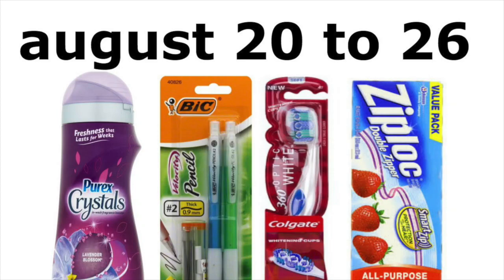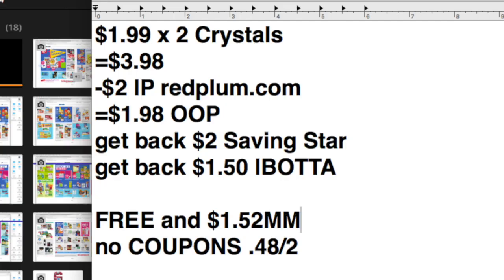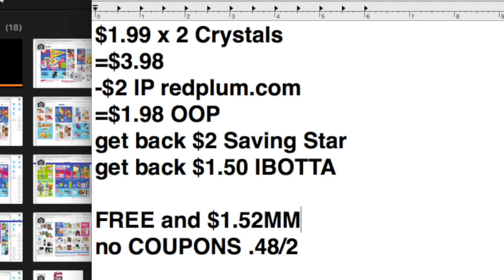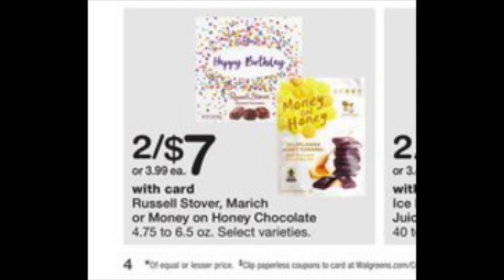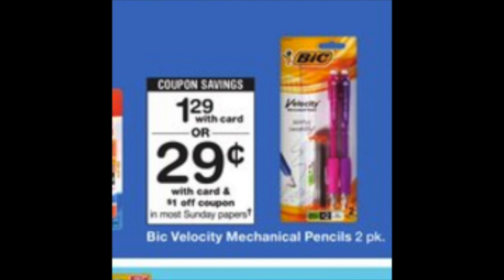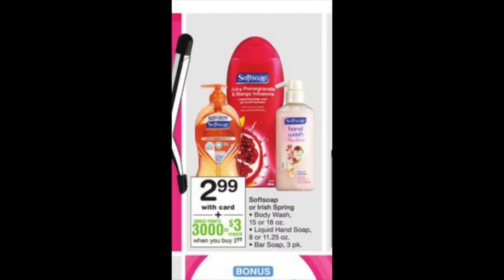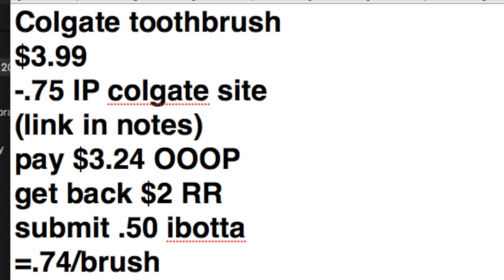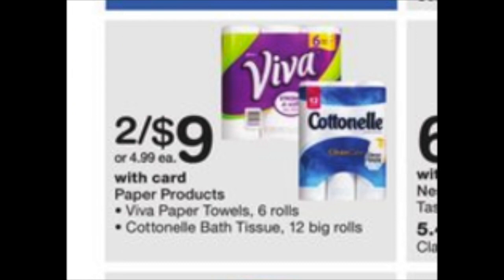Walgreens Ad Preview - FREE PUREX CRYSTALS!!! 🏃🏃🏃